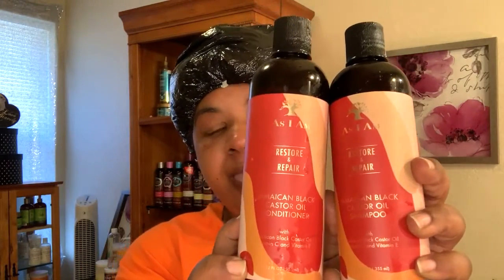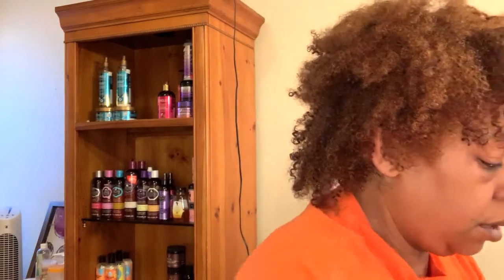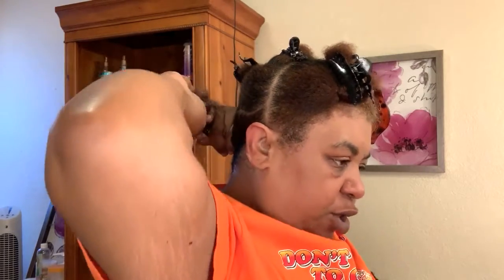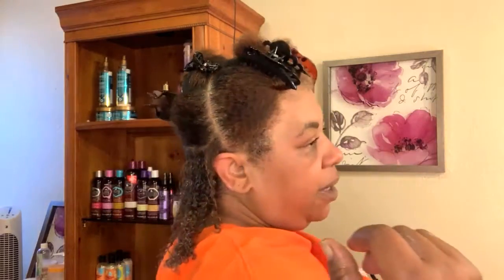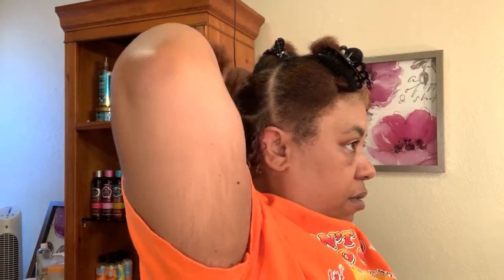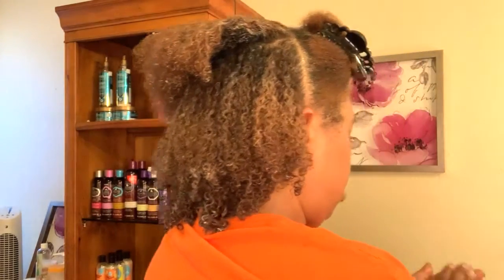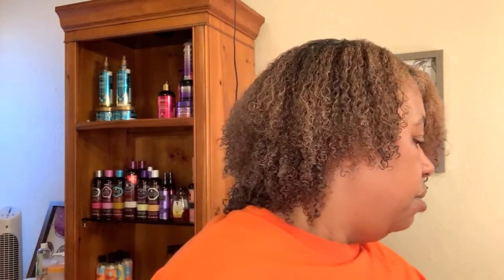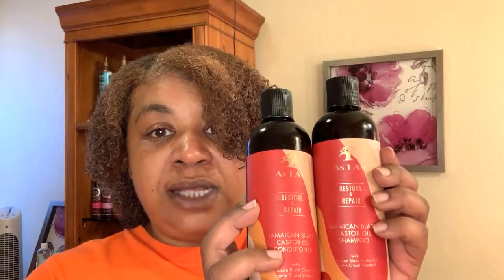SMALL YOUTUBER CHIT CHAT!!! Youtubers CAN HELP OTHERS!!!